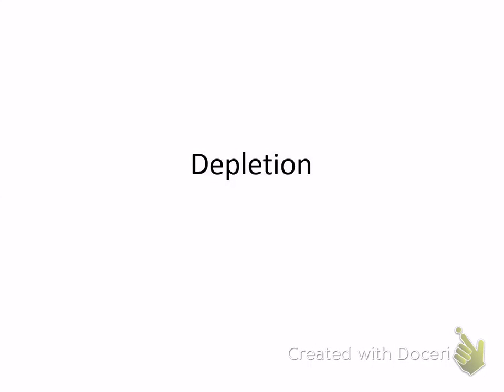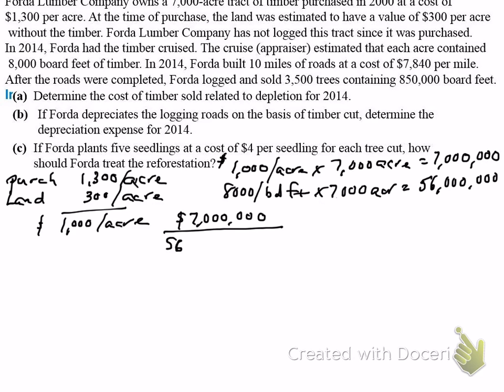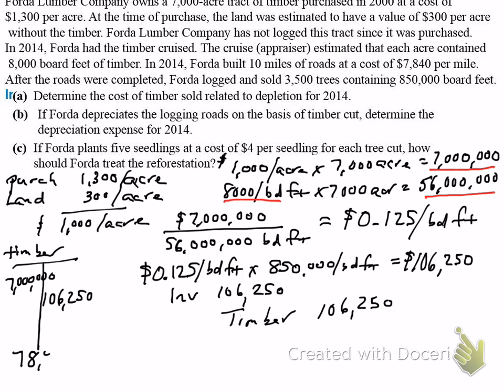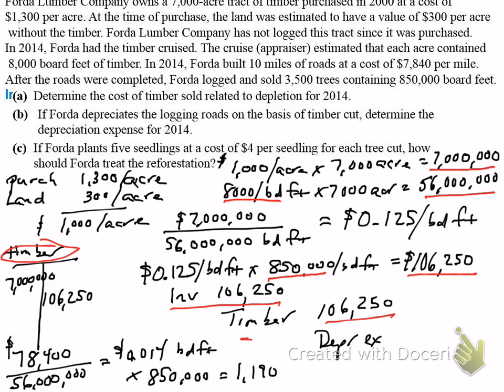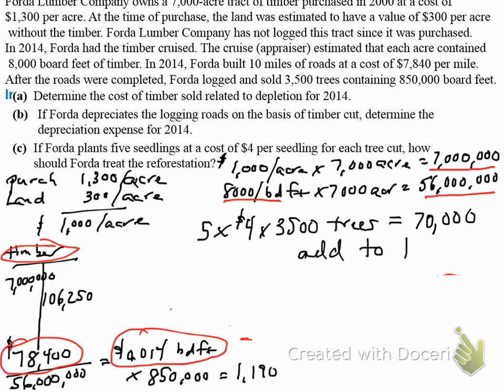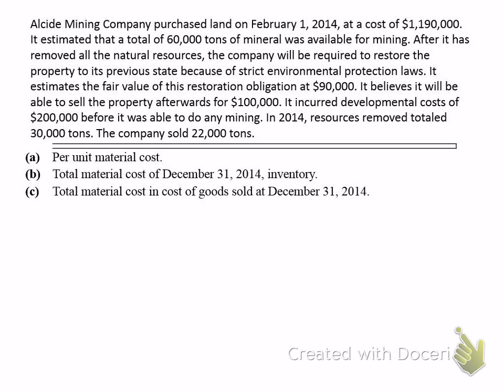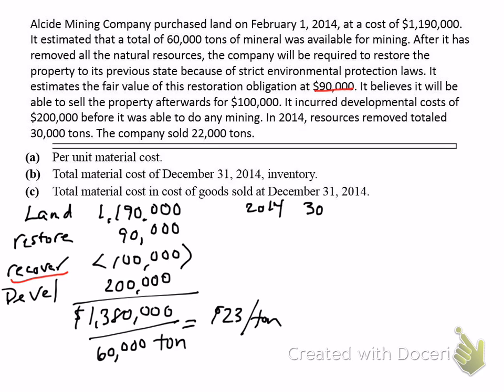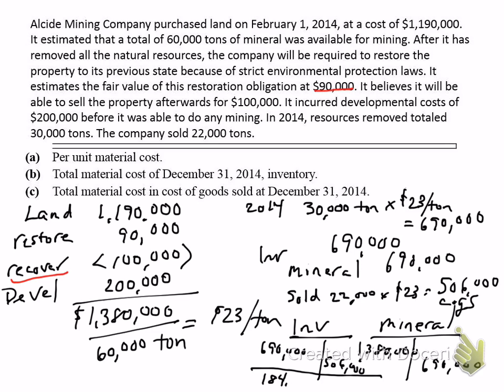acctg 471 depletion